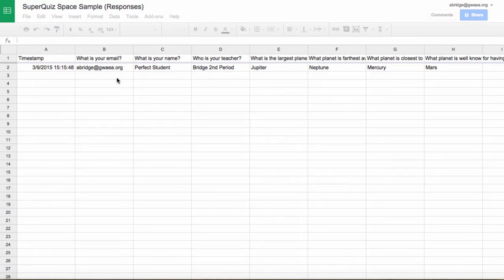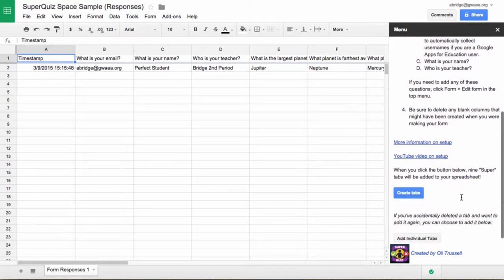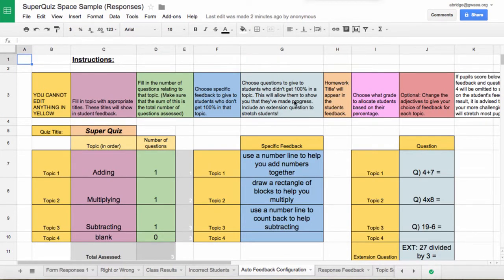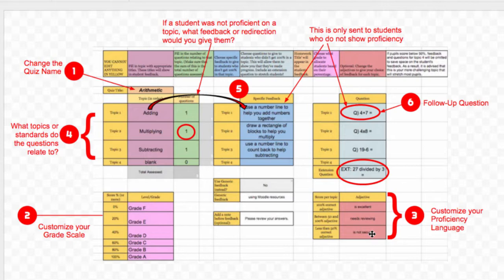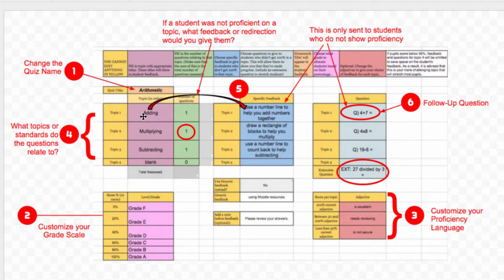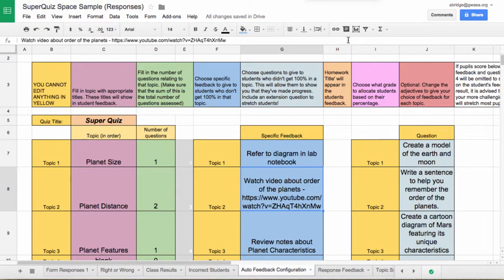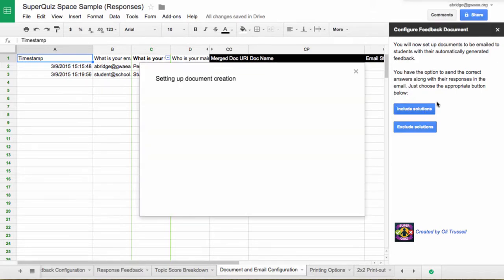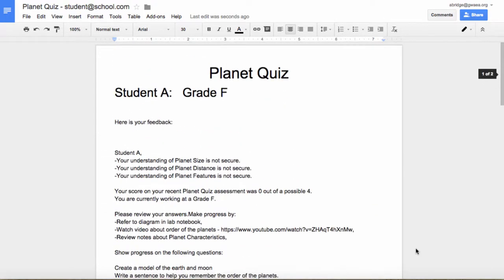Running the Super Quiz Add-On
This video goes through the ins and outs of setting up the SuperQuiz Add-on with a Google Form assessment.